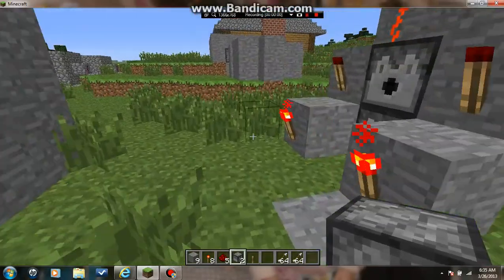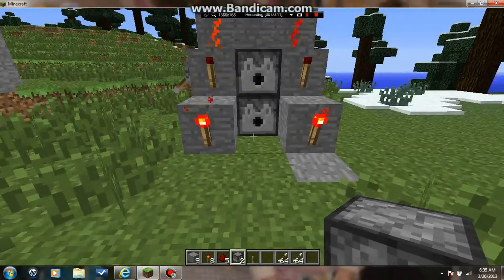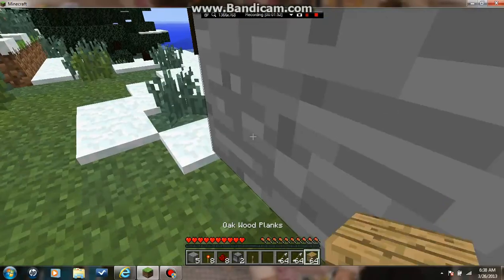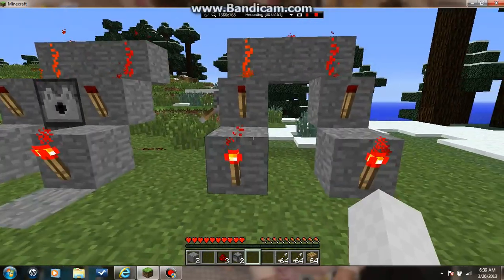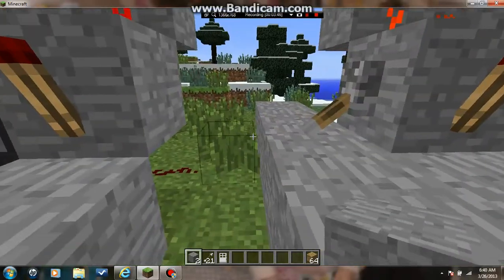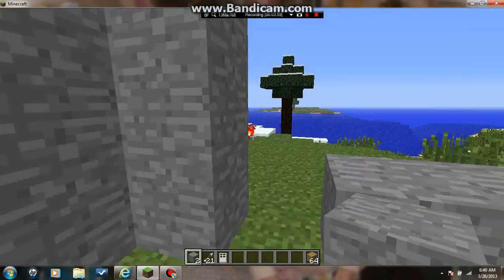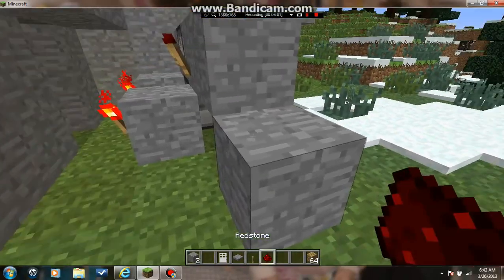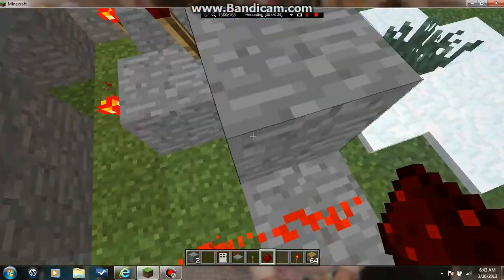Minecraft traps part 2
This is a trap i made i am starting to make traps because eveyone seems to like them